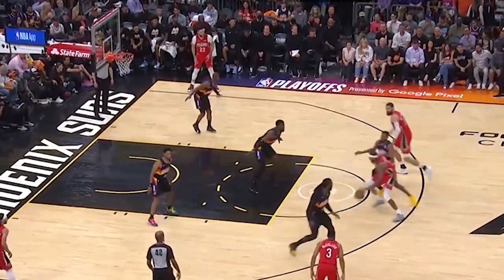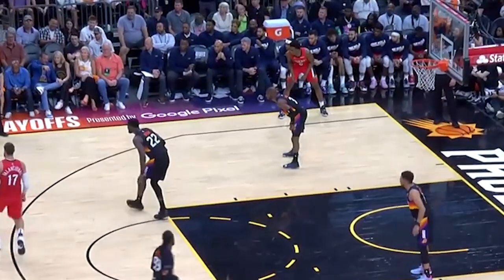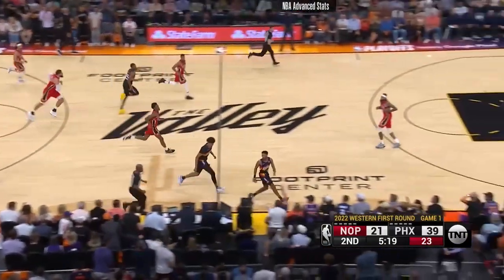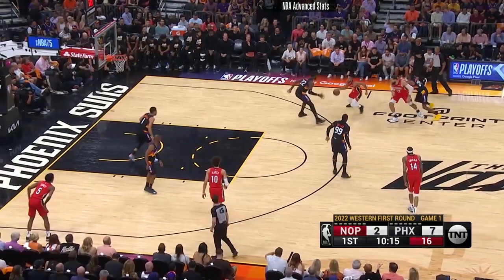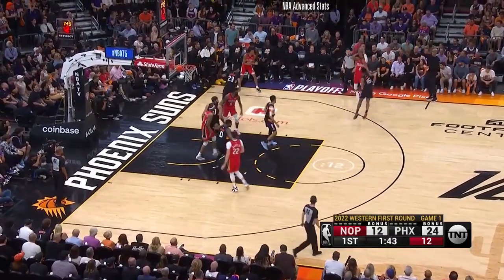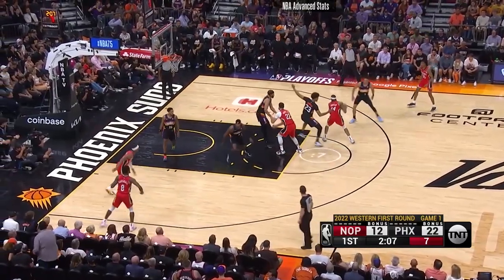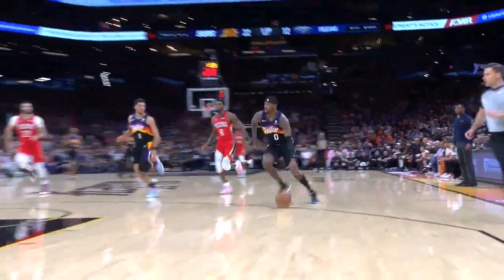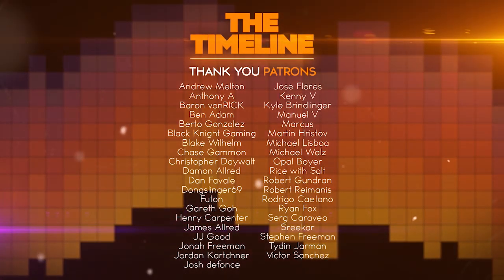Suns-Pelicans FILM STUDY: How Phoenix's Defense Suffocates Opponents